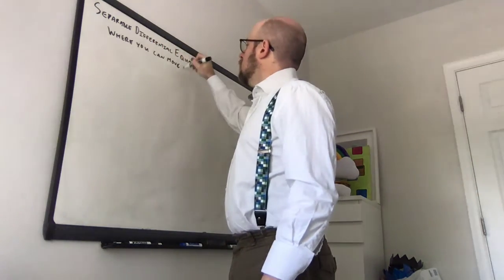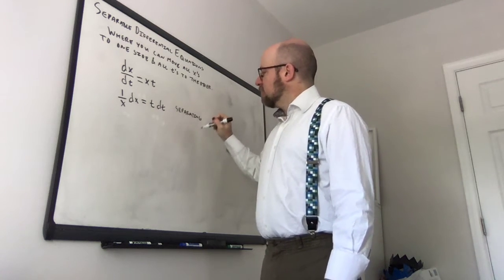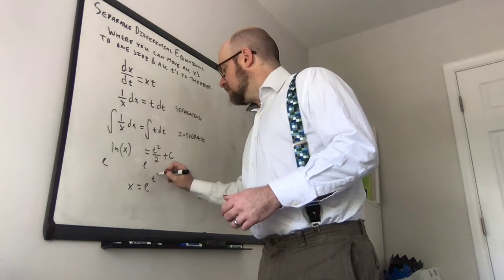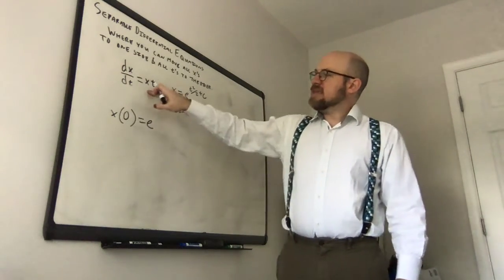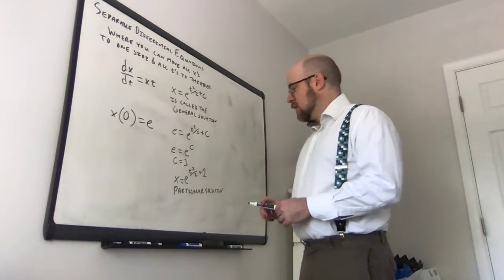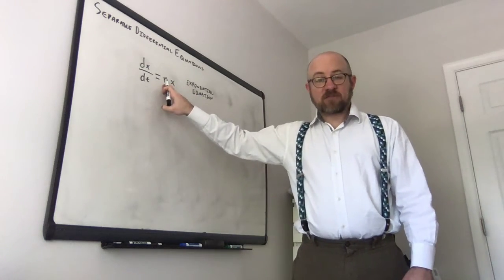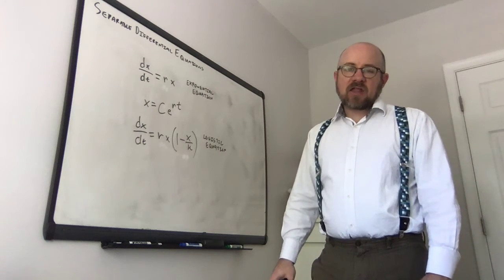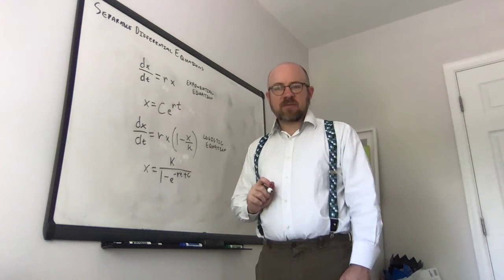Separable Differential Equations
Discusses separating and integrating differential equations.